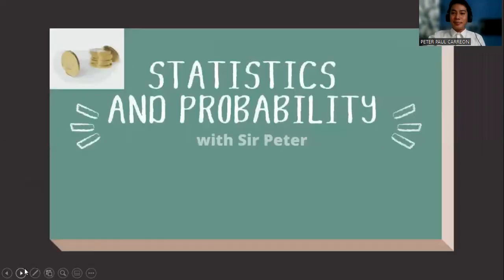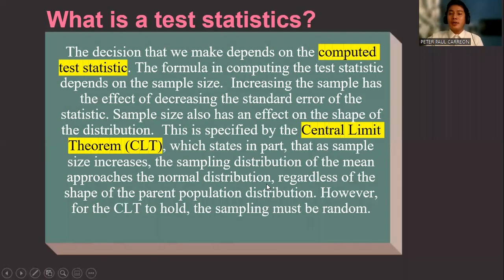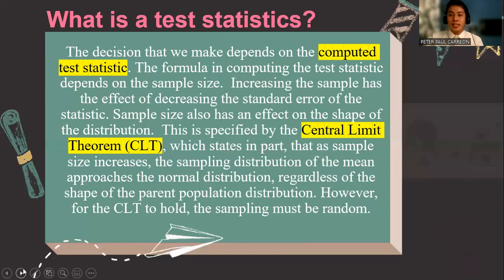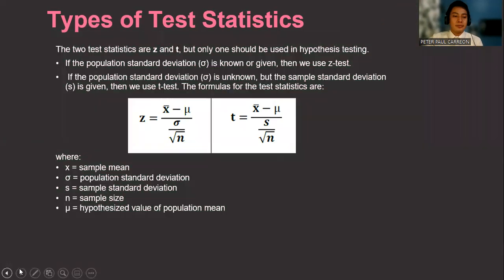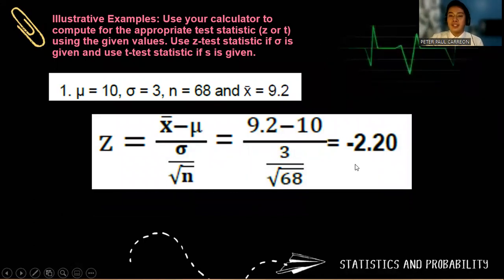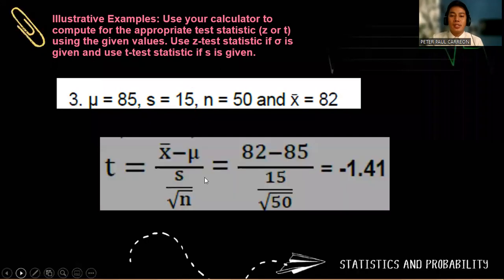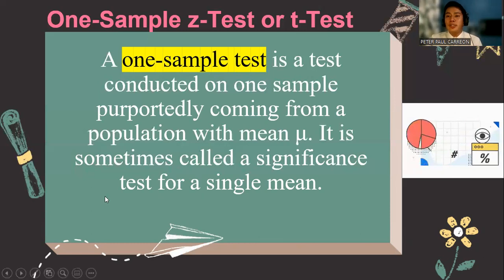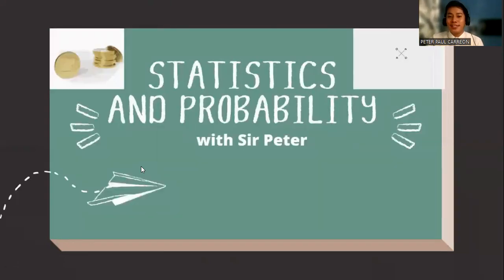Test Statistic (Grade 11 Statistics and Probability)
At the end of this video lesson, you should be able to identify the appropriate test statistic.